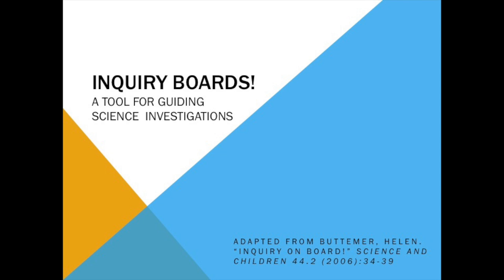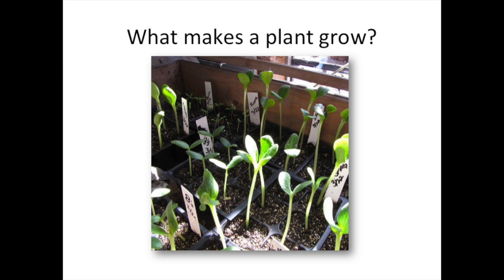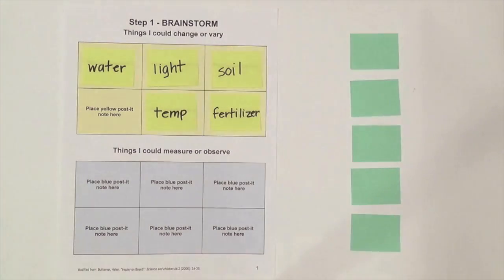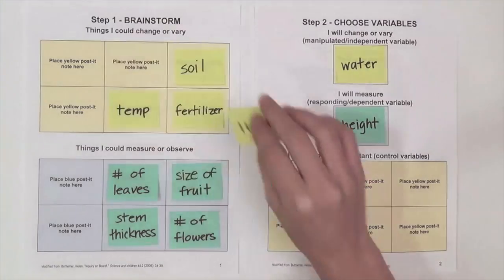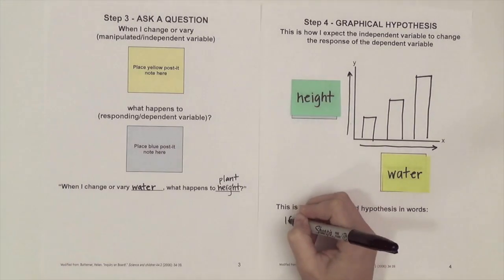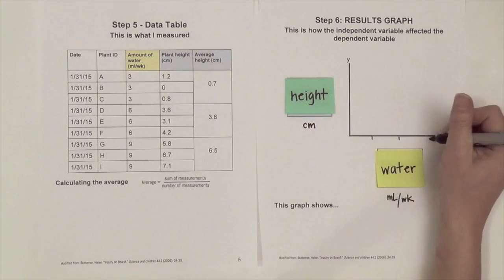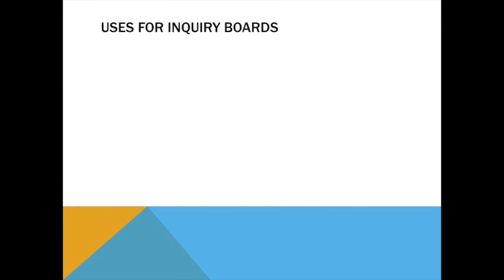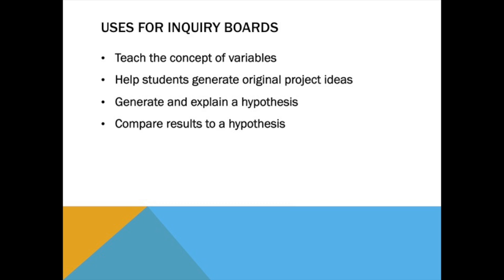SCWIBLES Inquiry Boards - a guide to doing science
SCWIBLES fellows Kristin deNesnera and Max Tarjan and SCWIBLES teacher Rob Hoffman, created this video to help teachers and students understand the steps in a scientific investigation. Inquiry boards are used used to teach the concept of variables, help generate original project ideas, generate and explain a hypothesis, and to emphasize NGSS practices.